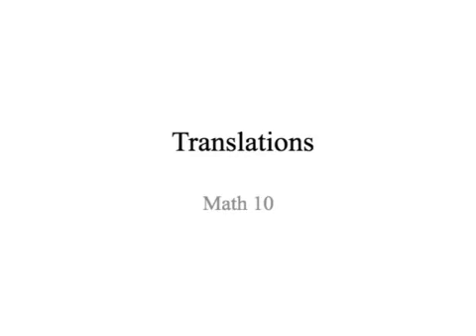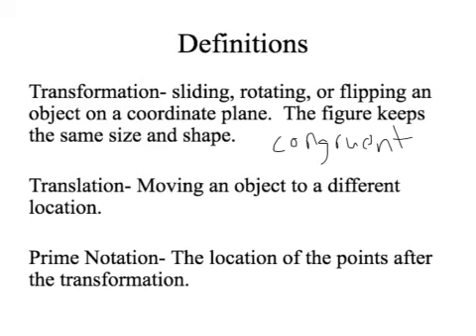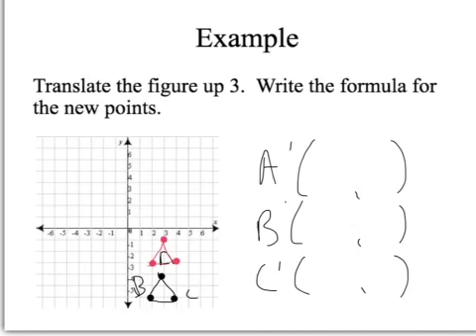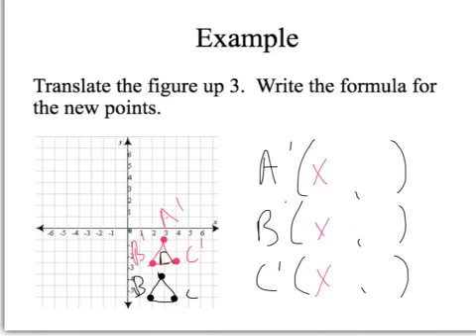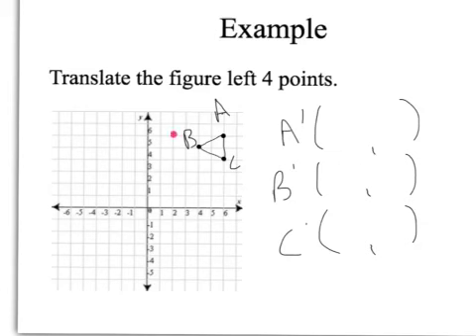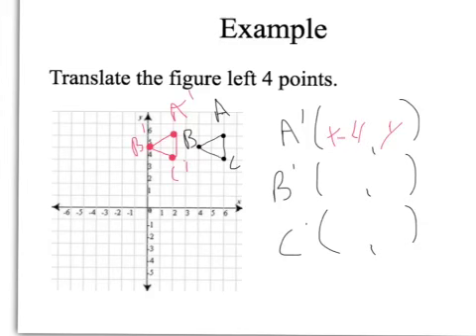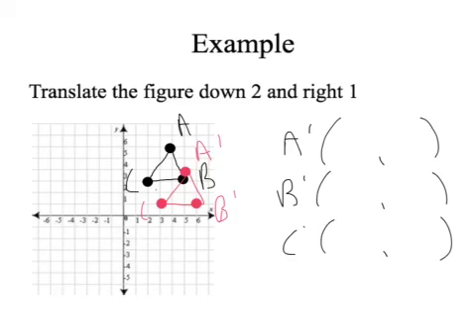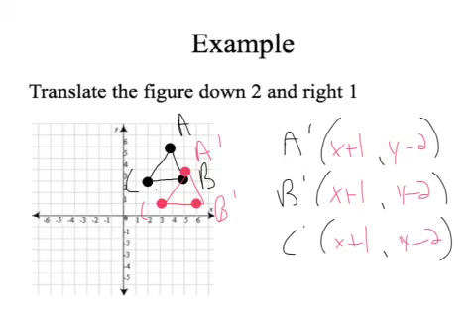Translations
Math 9